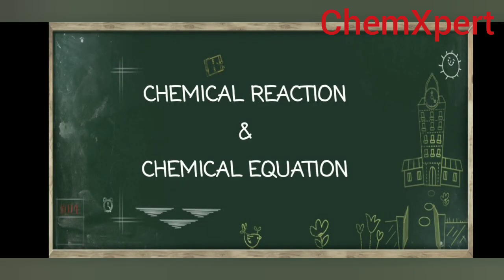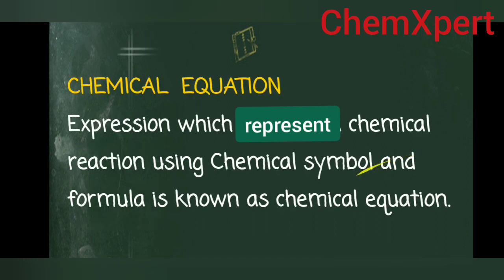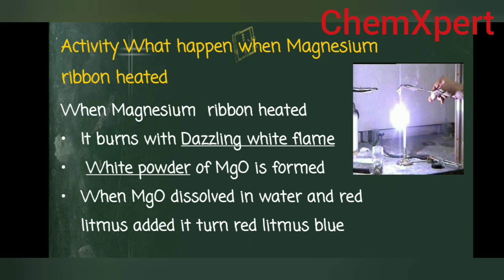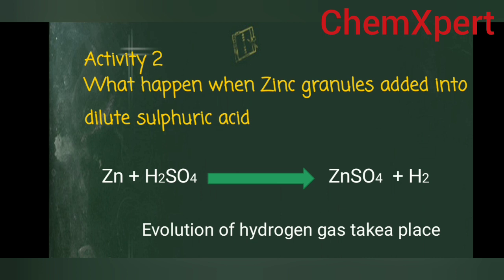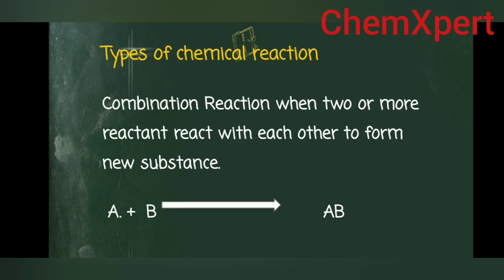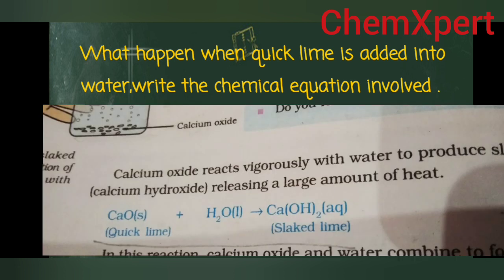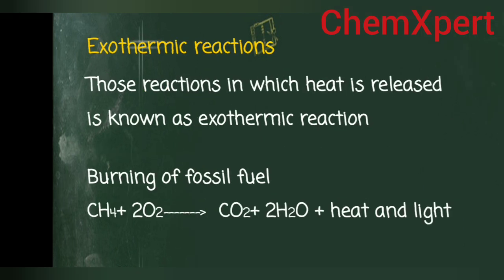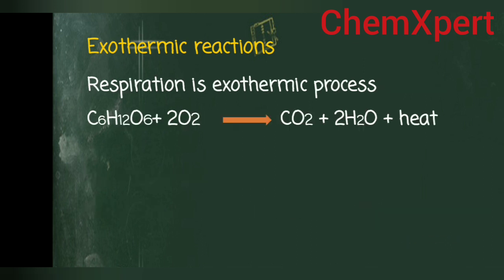Chemical Reactions & Equations | Class 10 | CBSE | NCERT| Chapter 1| Science (Part 1)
Chemical Reactions & Equations | Class 10 | CBSE | NCERT| Chapter 1| Part 1|